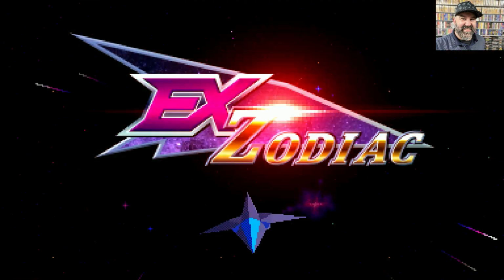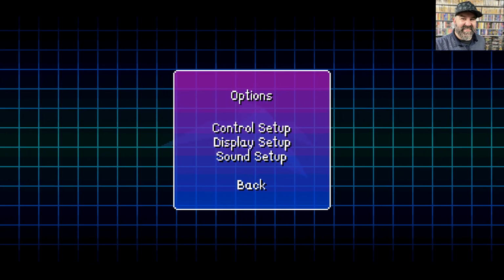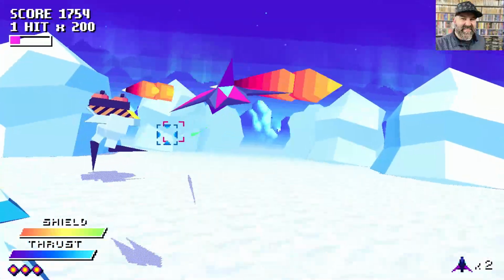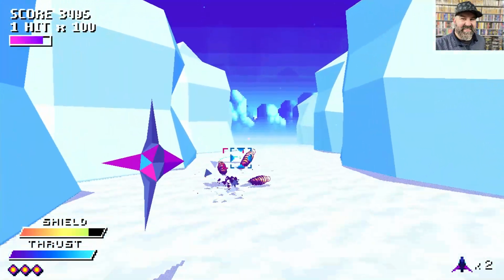Ex-Zodiac Plays like Starfox and is a 90s Throwback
A fast-paced low-poly 3D rail shooter heavily inspired by classics of the early 90's. Developed by Ben Hickling and will be offered Early access on Steam July 21st for just $9.99

Switch OLED

10% Code JOHN

Steam Code provided by keymailer for reviewing purposes.